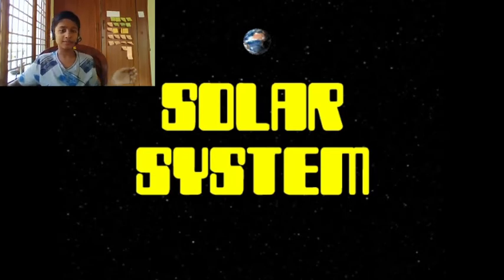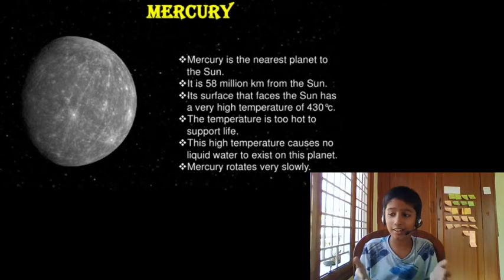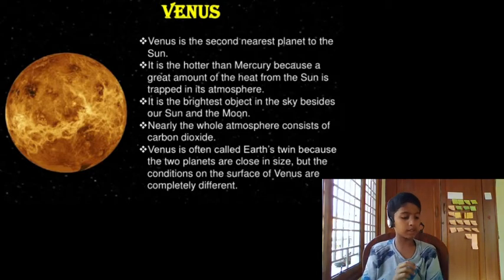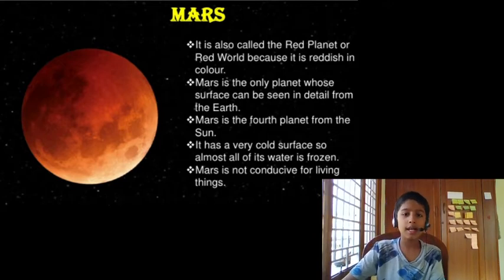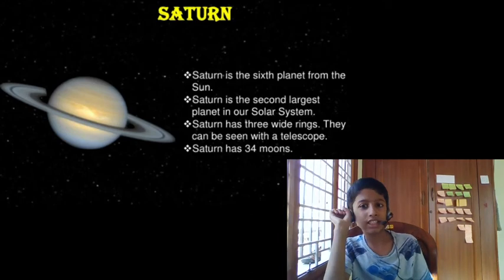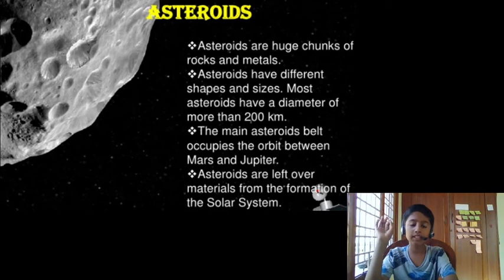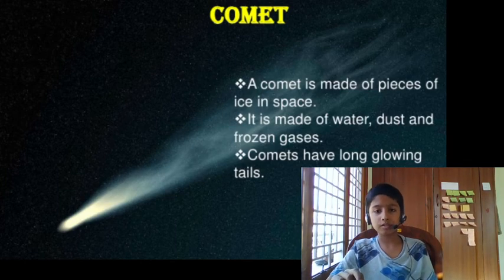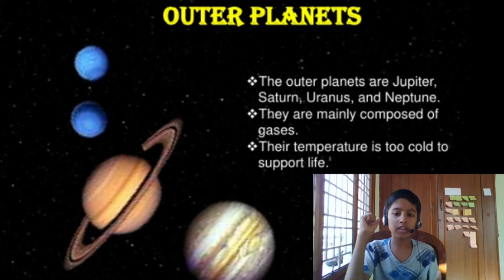Stars And Solar System L1 | NCERT Class 8 Science Chapter 17 | Online Lecture | Raihan muhammed